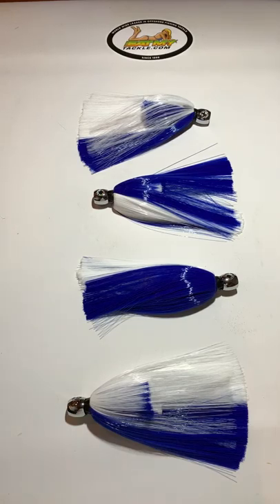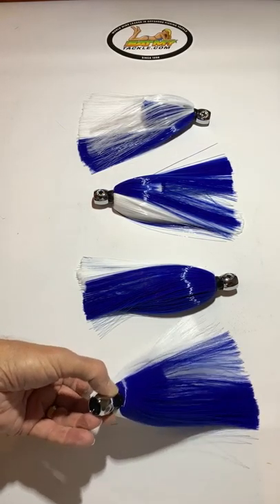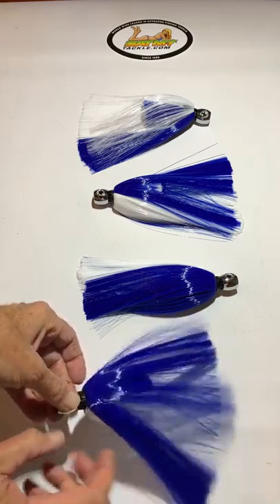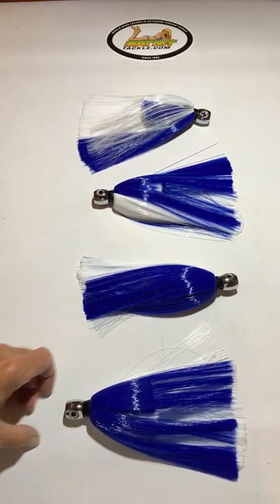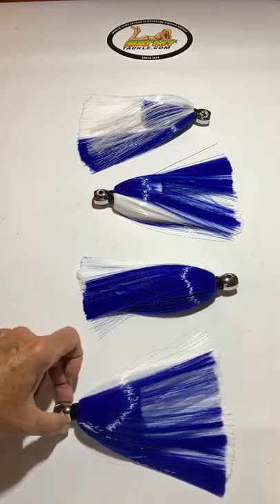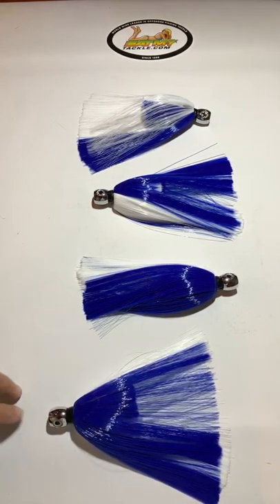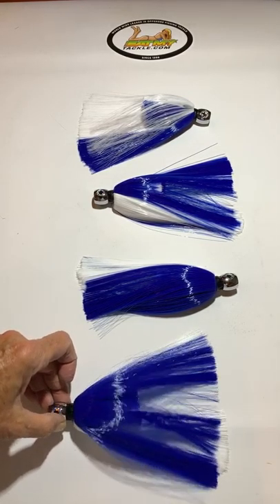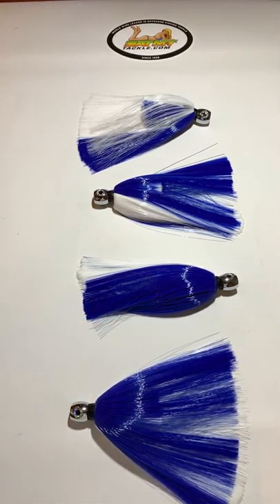Use these Ilander Goblin lures to win big in fishing tournaments!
- 4 Pack of Blue & White Goblin Head Ilander Style Lures

Turbo insert for a tremendous bubble trail
Premium grade skirt that will not tangle
7 inches long with a clear storage tube

When you open them up everyone recognizes these lures and for good reason, they work!  These 4 lures feature a goblin head for trolling and are in two tone blue and white.  The big realistic bug eyes look as natural as possible. Made with the finest materials including a chrome plated head. These lures can be run over a rigged bait, used on a spreader bar or dredge, or rigged and run by themselves. Sailfish love these!!! Dolphin will chase them down like a freight train!!!  A must have for every spread.